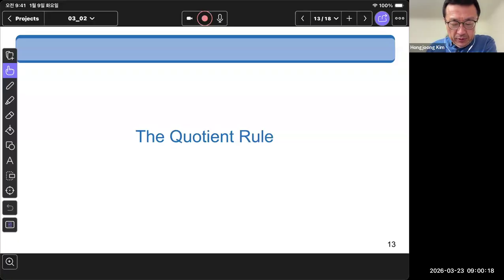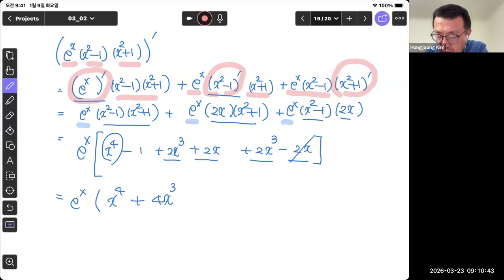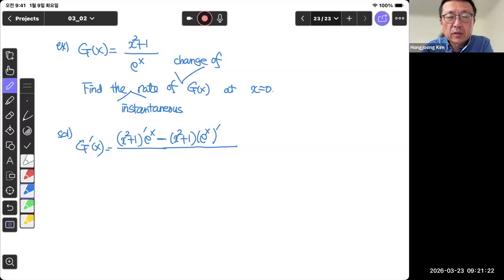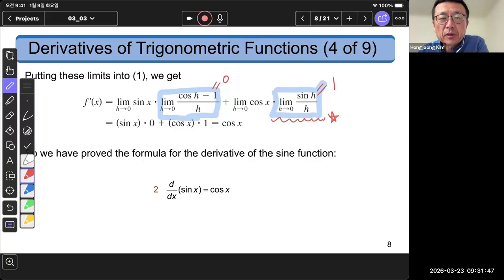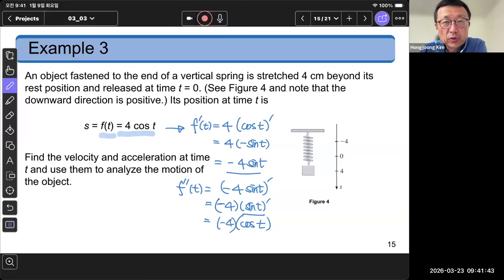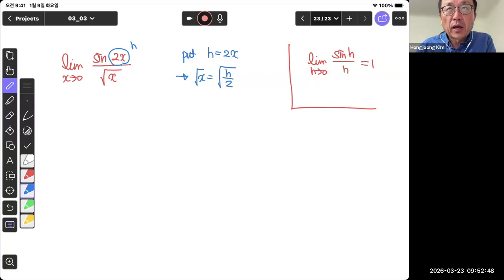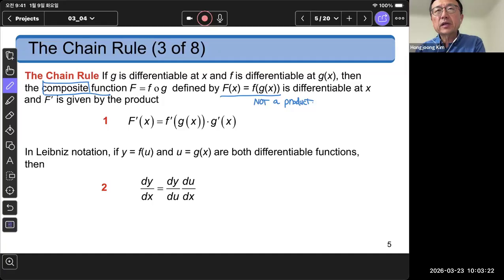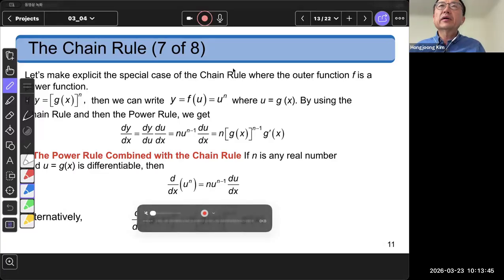Calculus 2026 Spring 3.23.1